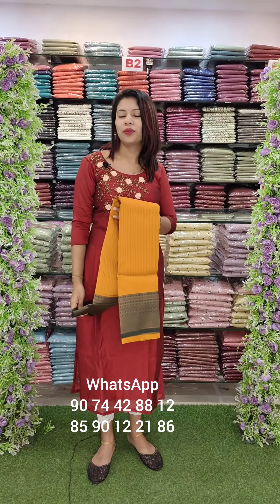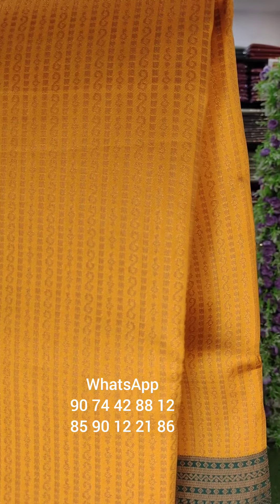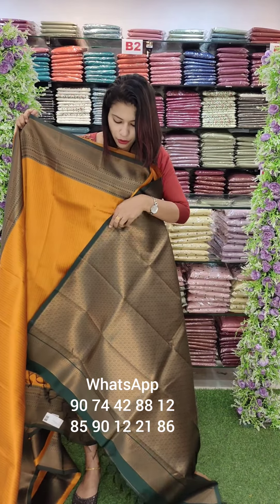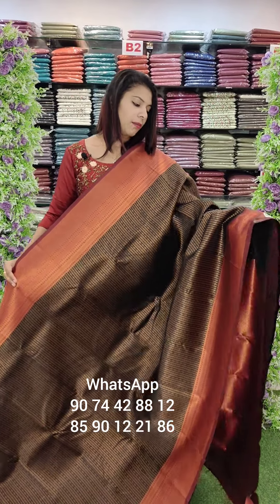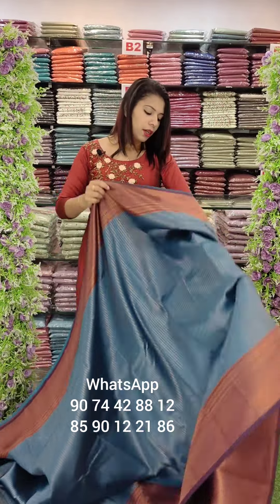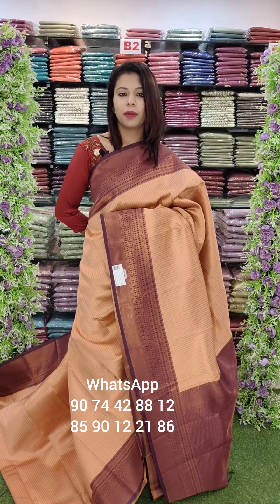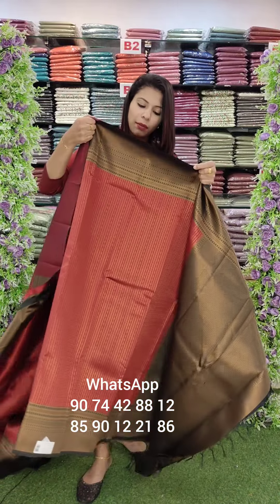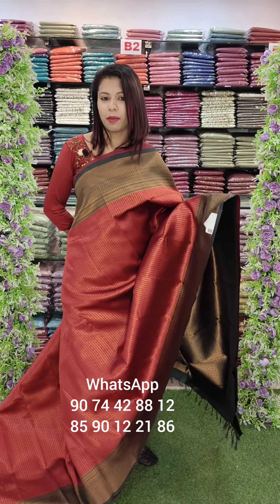SEMI SILK SAREES COLLECTION